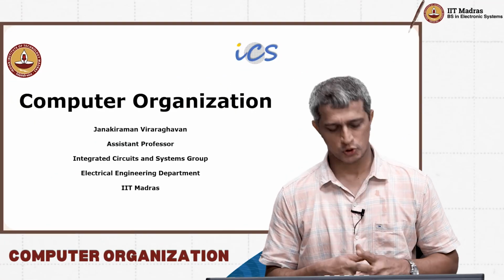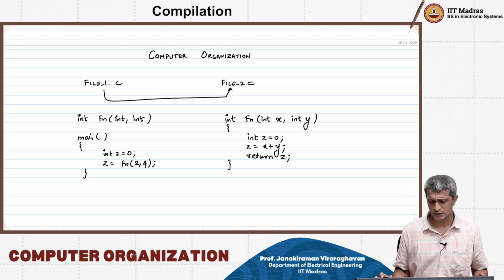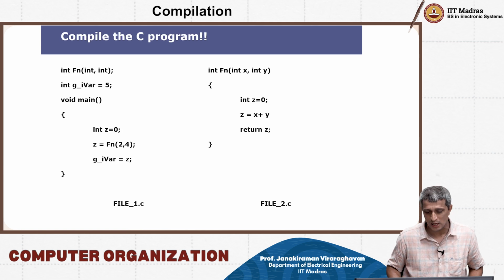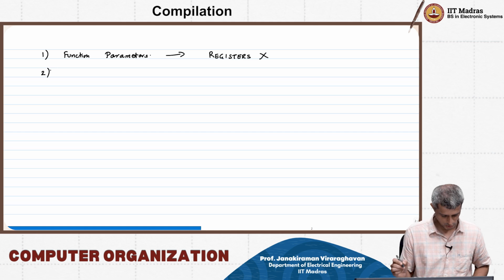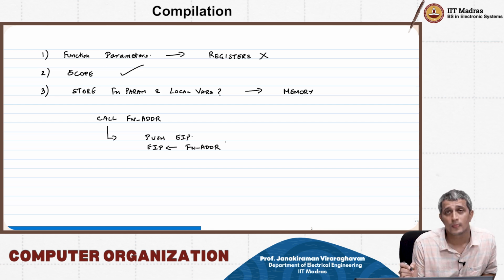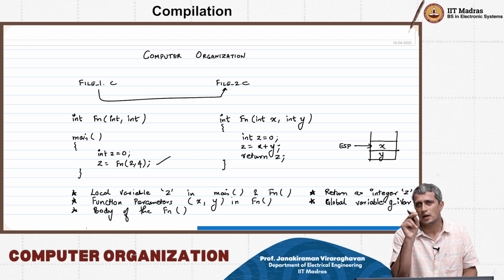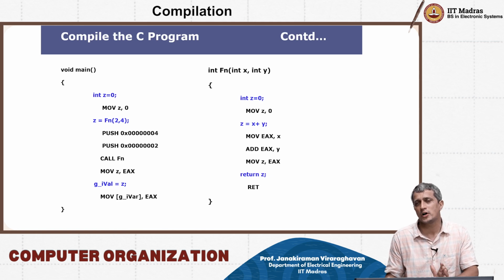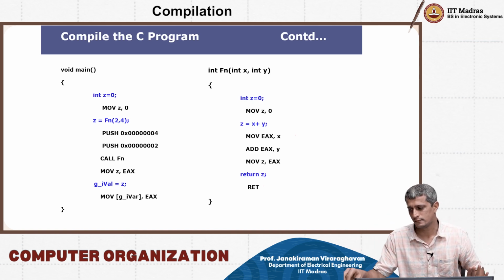W4_L1_Compilation